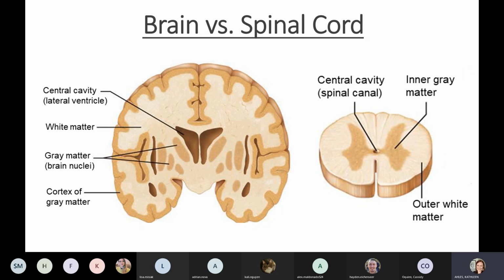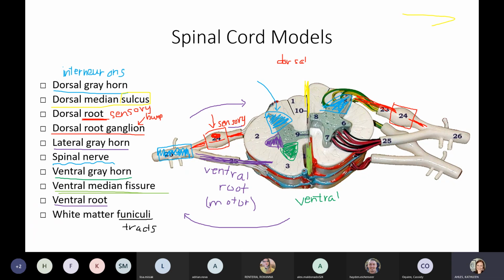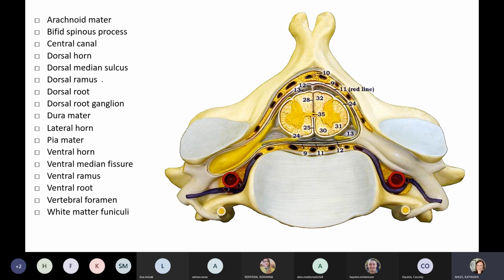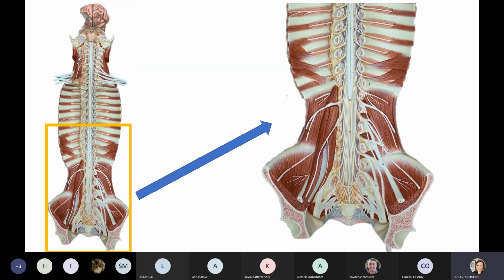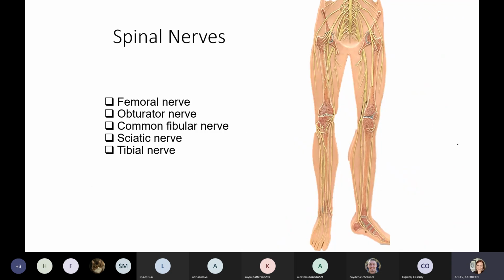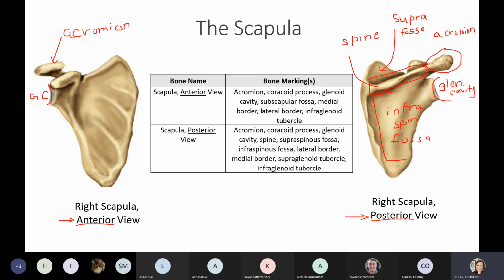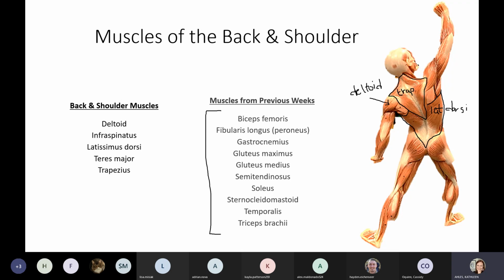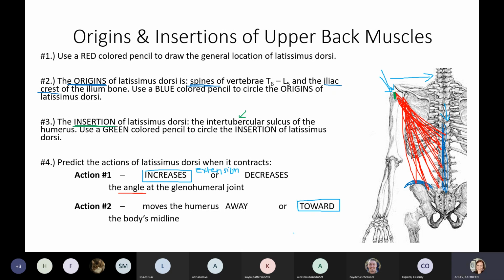Lab Lesson #11 - The Spinal Cord & Bones and Muscles of the Back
In this session, we reviewed most of the content from Lab Lesson #11 - The Spinal Cord & Bones and Muscles of the Back.